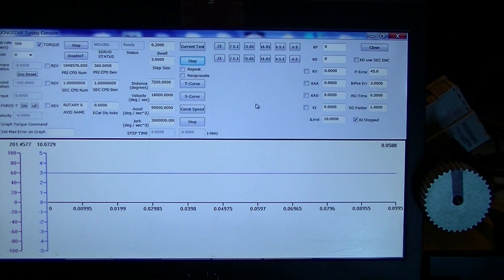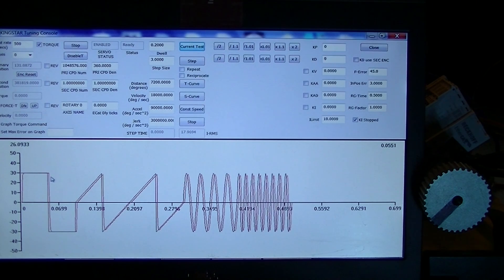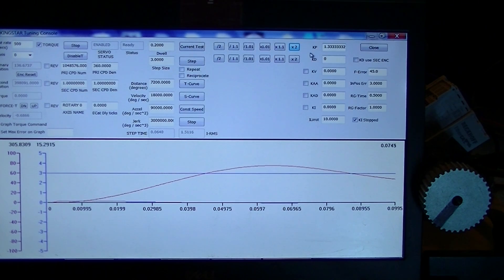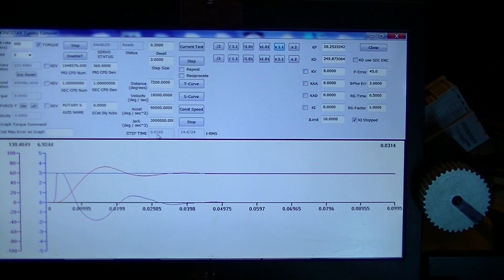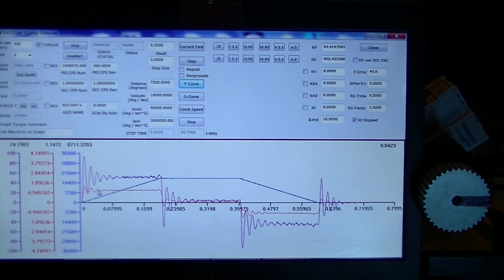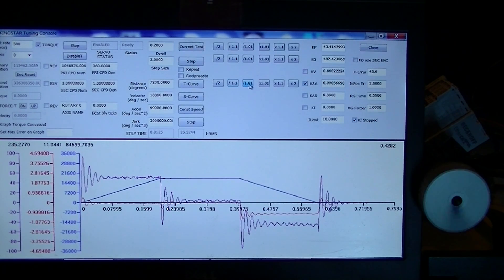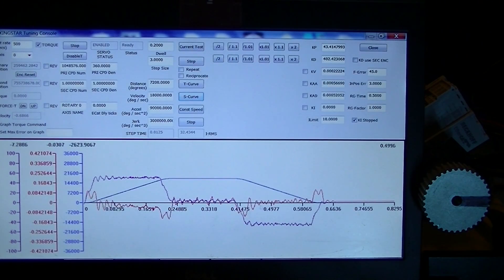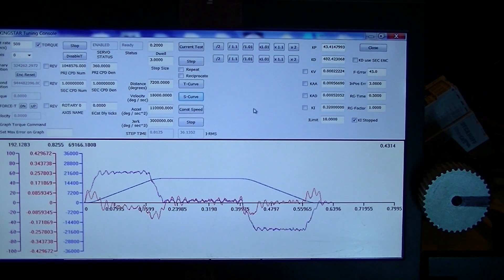KINGSTAR Tuning Console - Demo Tutorial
Once your soft motion control system is set up and ready for use, you must fine tune and adjust the parameters in order to properly and optimally have the actual path match your desired movement path. This demo video tutorial discusses how to tune a PID filter with KINGSTAR's Tuning Console. You will be able to tune PID filter along with velocity feet forward, acceleration feet forward and S-Curve acceleration and much more

Please see the following links for more information about our products and pricing: